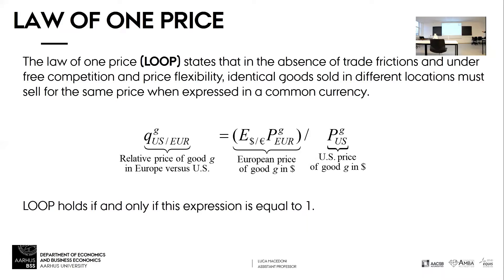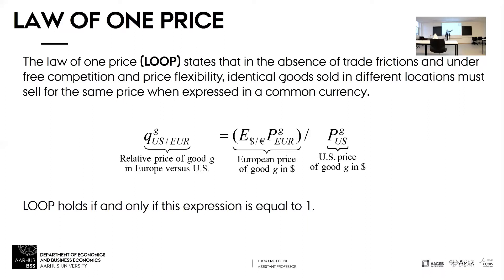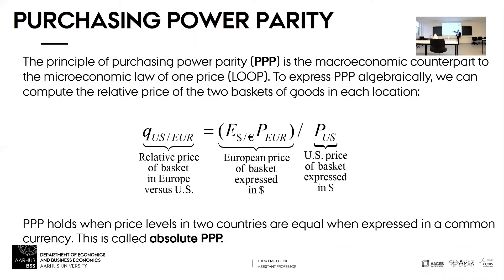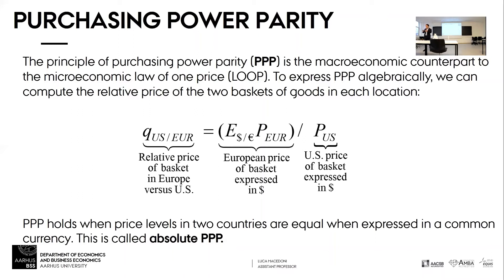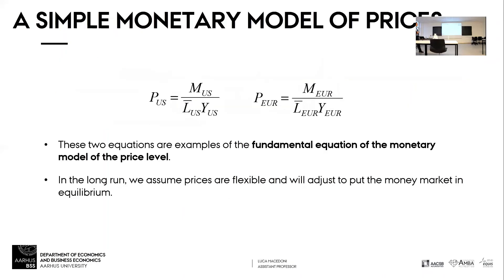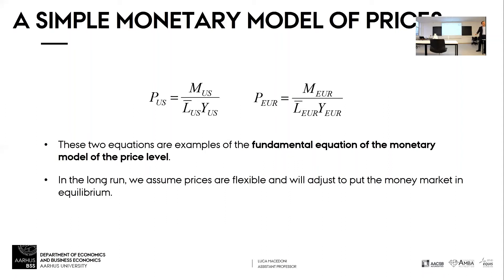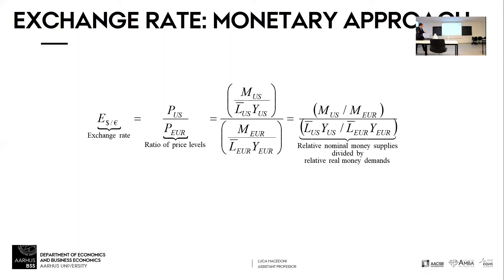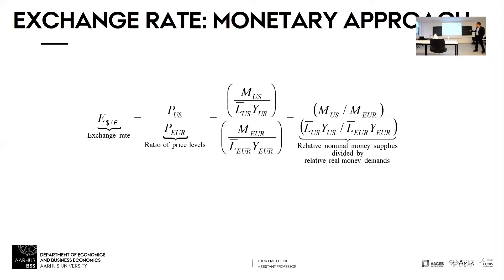The Monetary Model of Exchange Rates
Short clip from the course International Trade, in which all interactions with students have been removed for privacy reasons.

We study the monetary model of exchange rate determination. This model applies to the long run when prices adjust. Monetary policy, with its effects on prices, can affect the exchange rate.

Aarhus University
HA Bachelor, 5th Semester
International Trade
Fall 2020